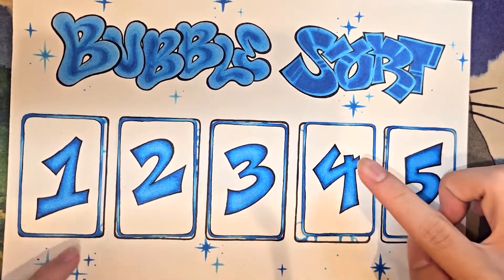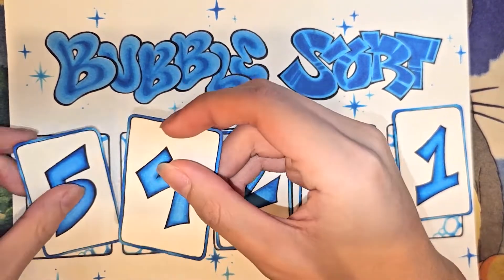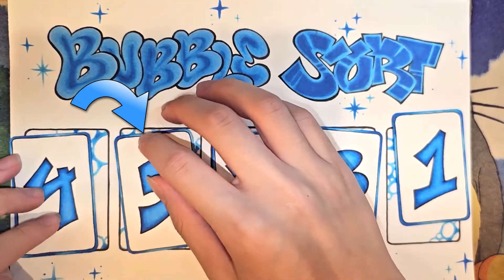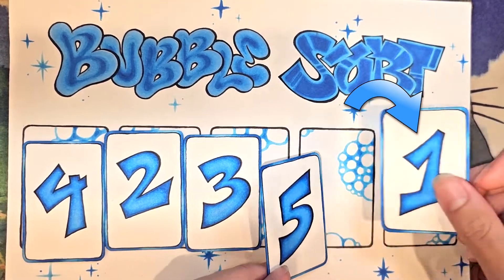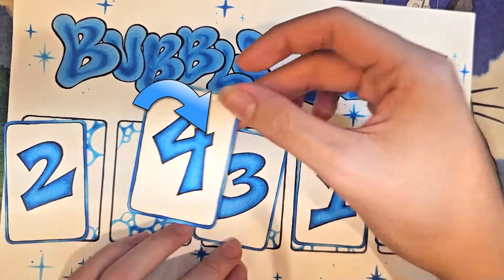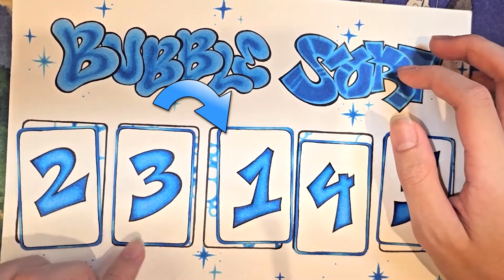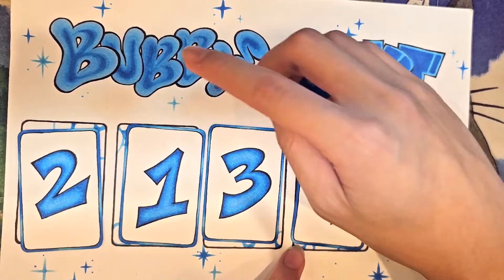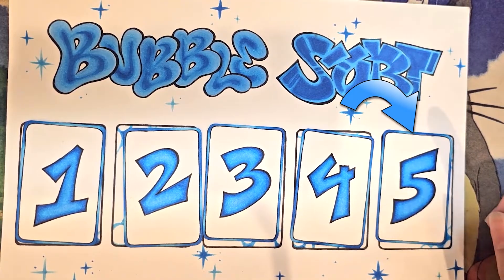Bubble Sort (Optimisations) | 0478 IGCSE Computer Science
Made for Pupnotes!

Chapters
0:00 Intro
0:10 Bubble sort basics
3:05 `Swap` optimisation
4:22 `IndexPassed` optimisation